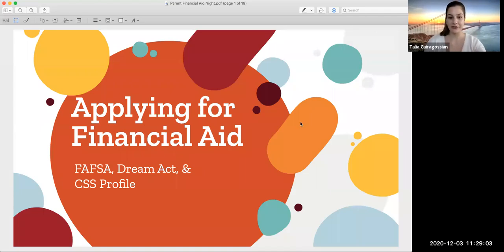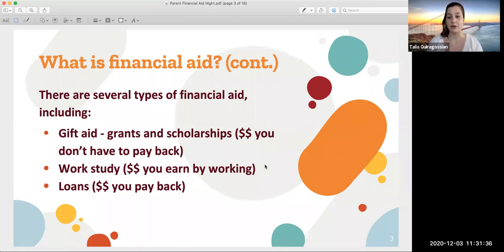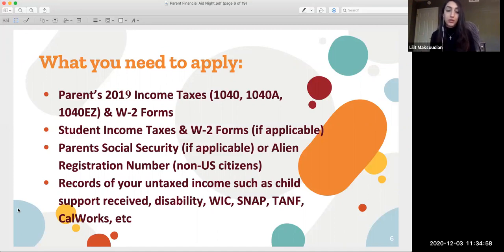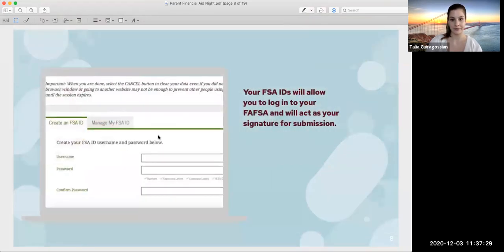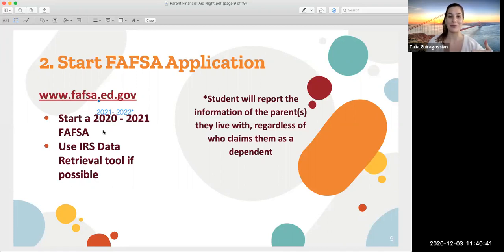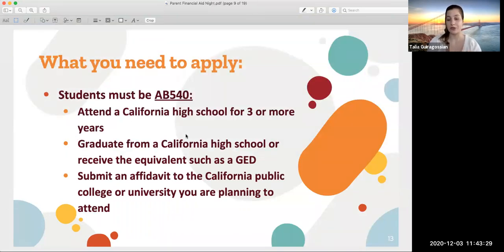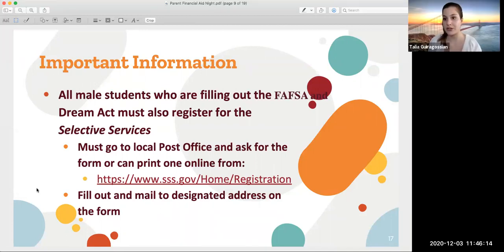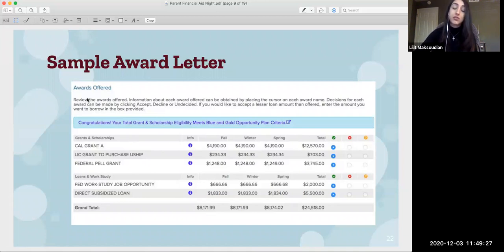Financial Aid Workshop December 2, 2020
Don't know what the financial aid process looks like? Watch the recorded workshop to learn.